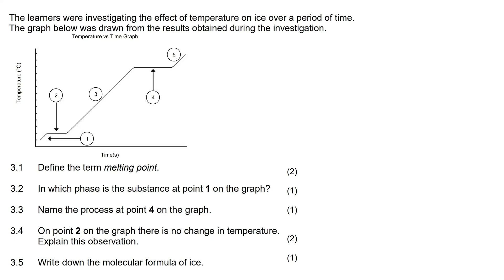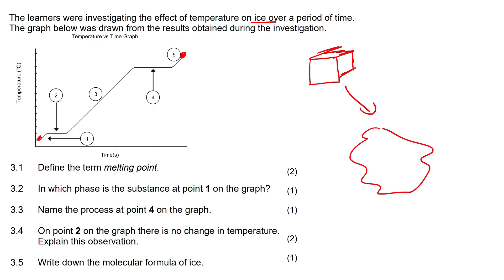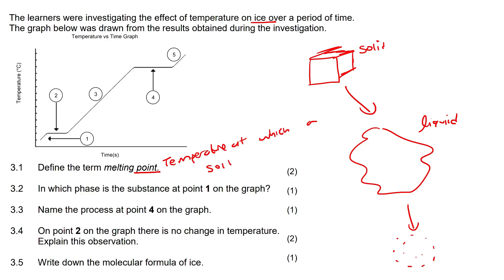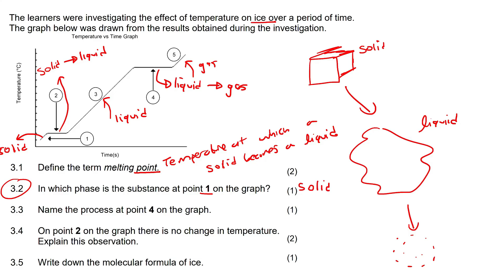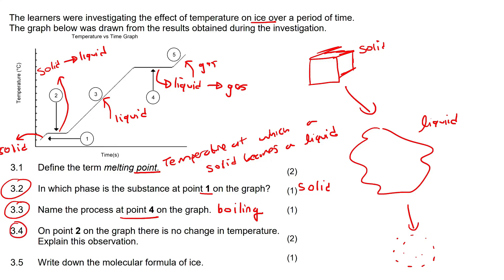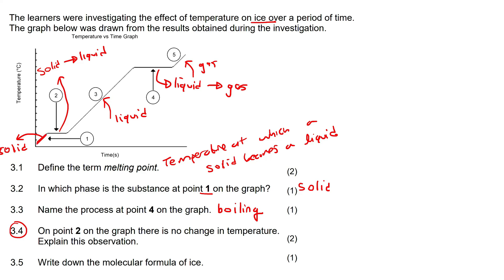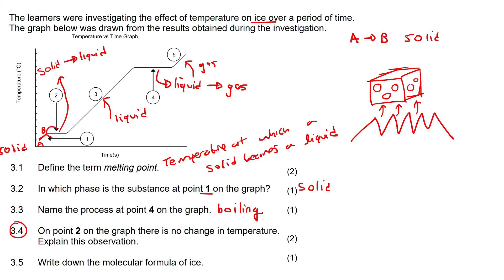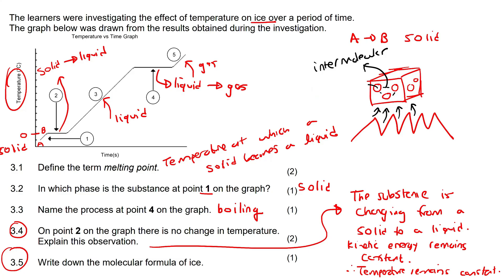12a) Heating Curve Grade 10 | Exam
Heating Curve Grade 10